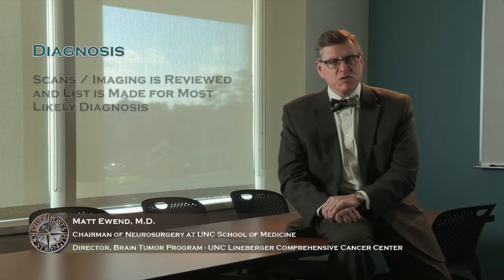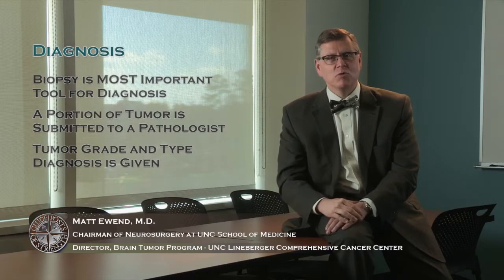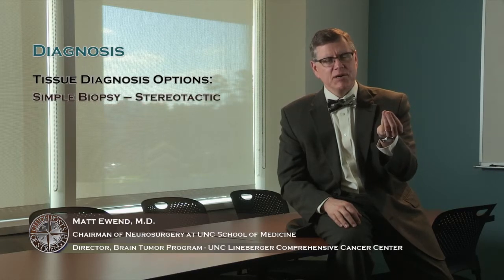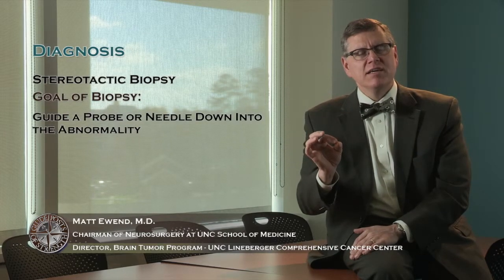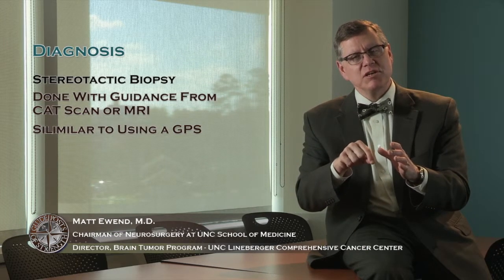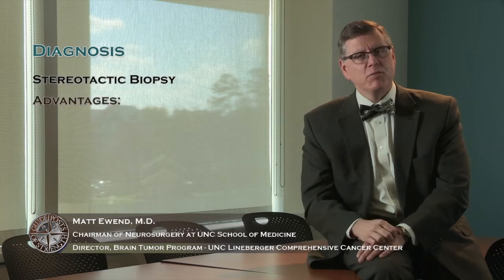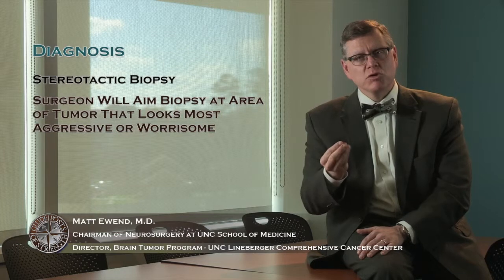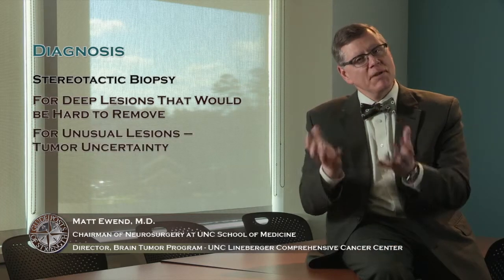Brain Tumor Diagnosis 4